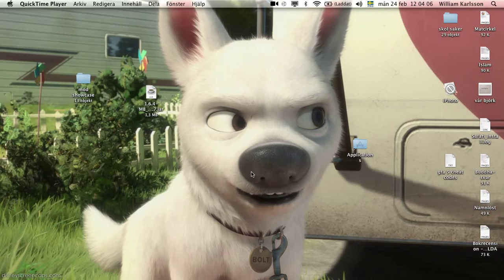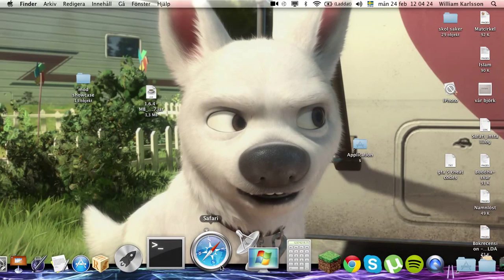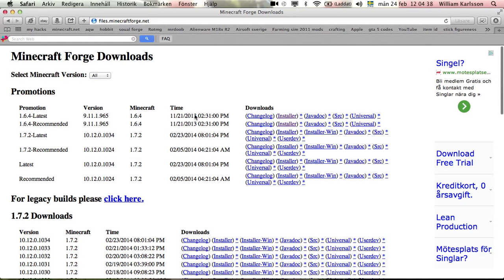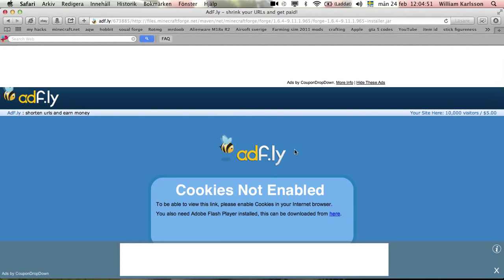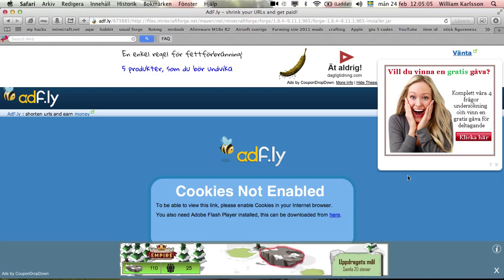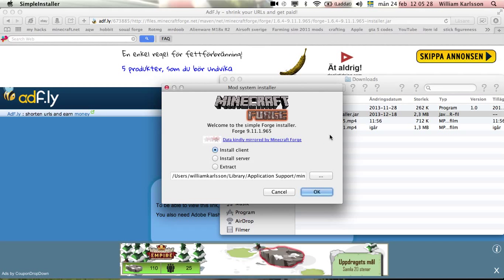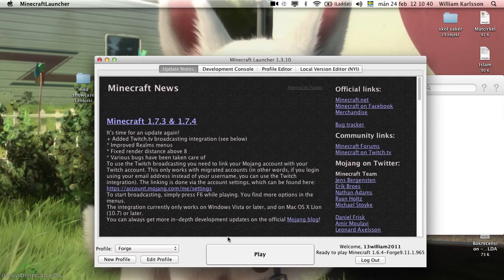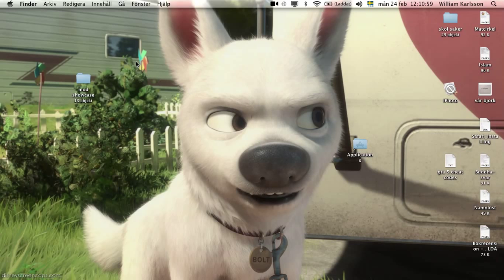Minecraft Install mod (mac): Battlegear 2 [Forge] 1.6.4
Hi youtube!
Install the mods here:

Thanks!